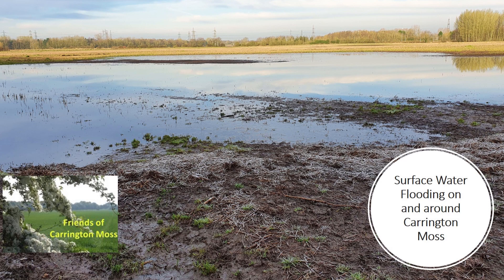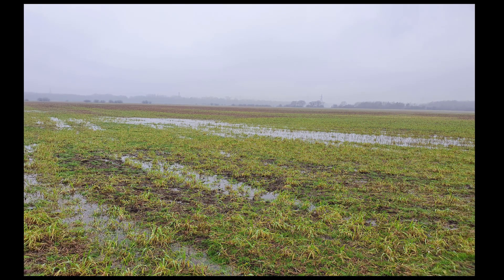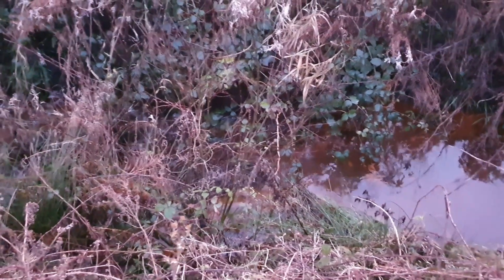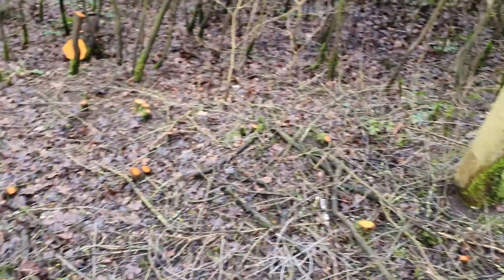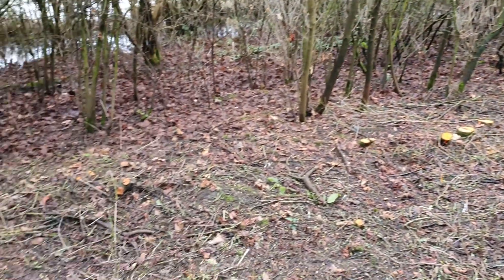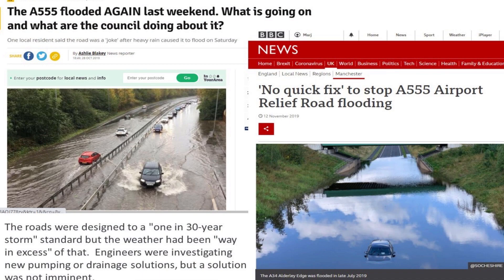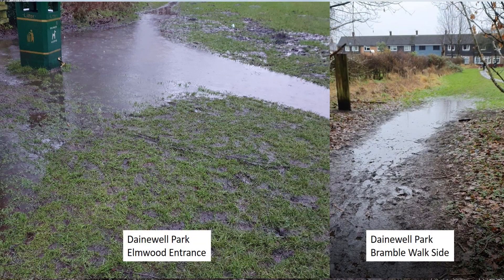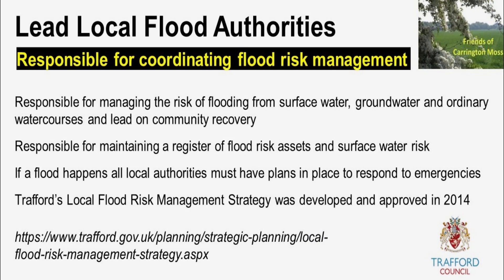210119 2021 Surface Water Flooding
Our concerns about the high levels of surface water flooding in the area and how these will be impacted by the plans for development.